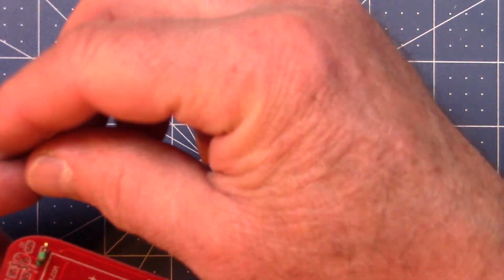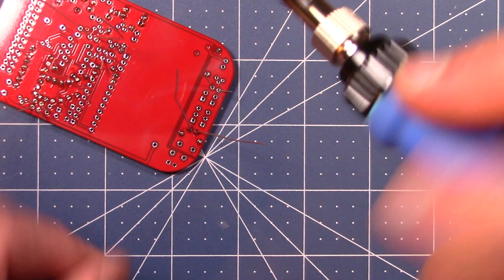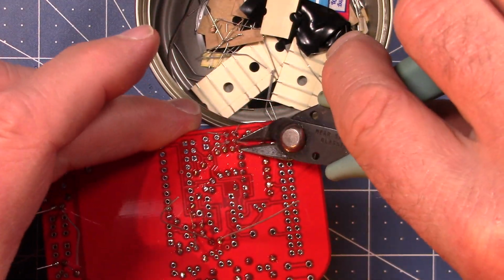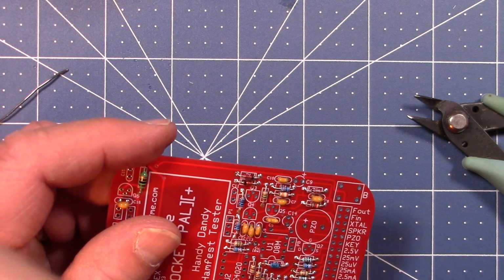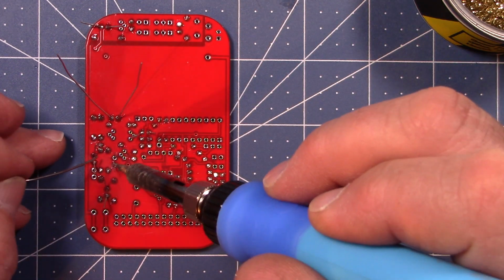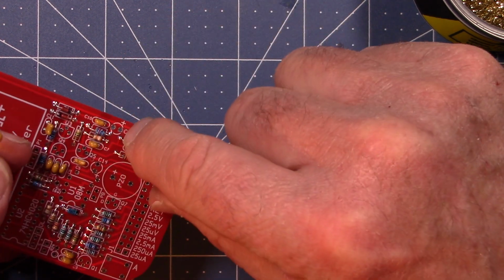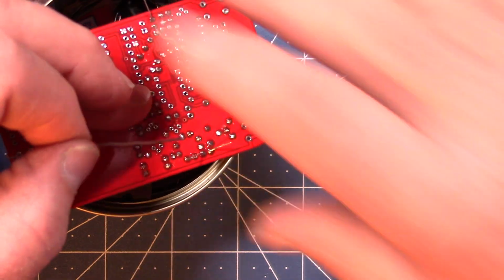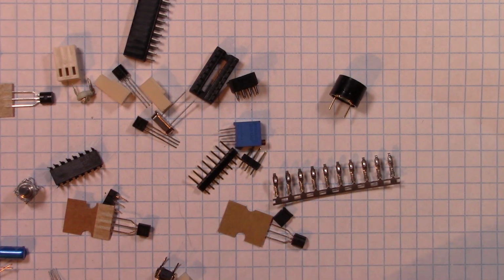QRPme PocketPAL ][+ FULL Build Part2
Part 2 of the complete build of QRPme's Pocket PAL][+ handy dandy hamfest tester. It is used to test miscellaneous items found at a hamfest that can't be tested by a DMM.